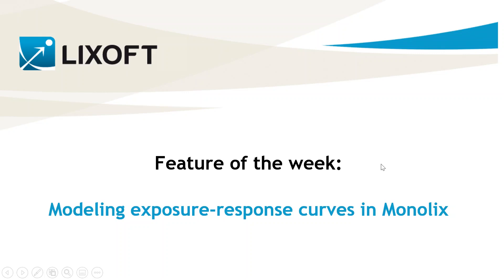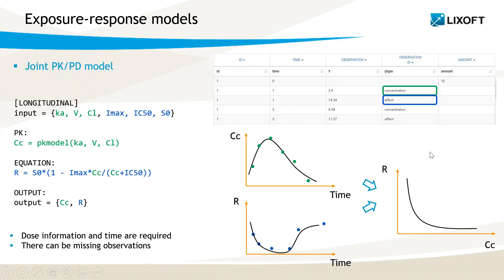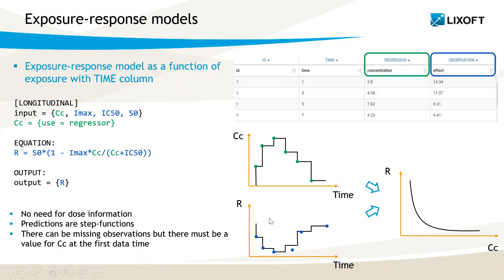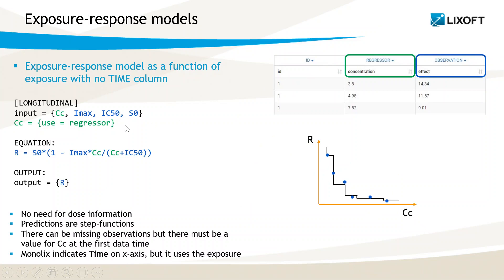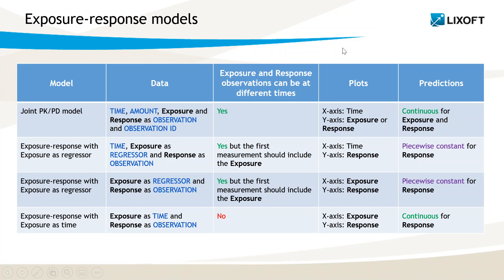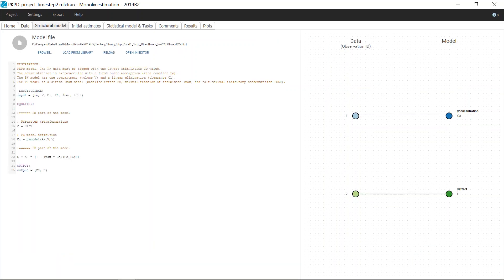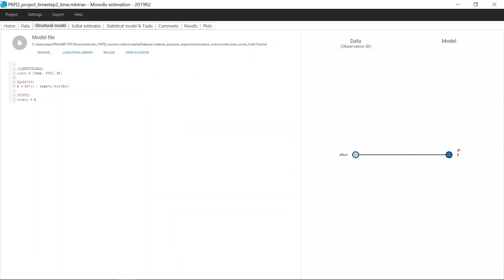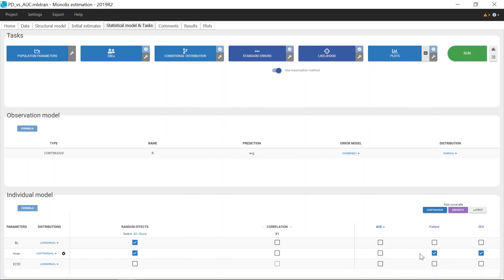Feature of the week #85: Modeling exposure-response curves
Exposure-response curves give the response to a drug as a function of exposure, which can be the dose or a measure of drug concentration in the body. Individual exposure-response curves can be derived from post-processing of PKPD models predictions, or they can directly be modelled in Monolix if the exposure is included in the dataset. This video shows the different cases.